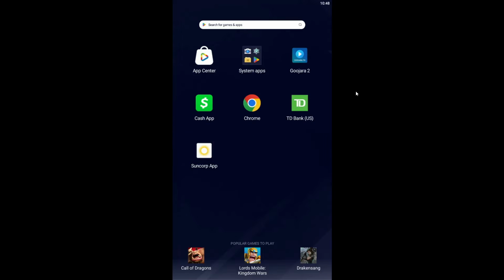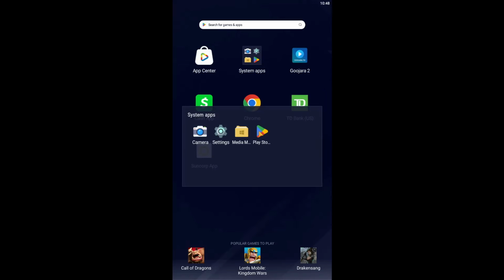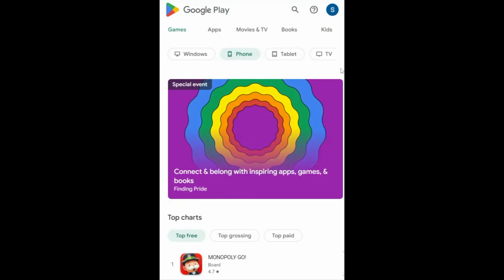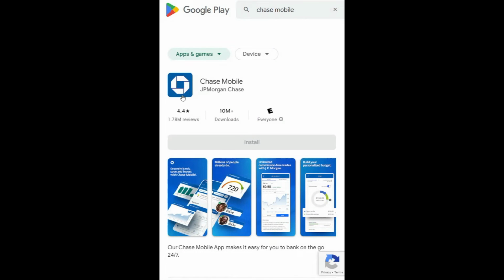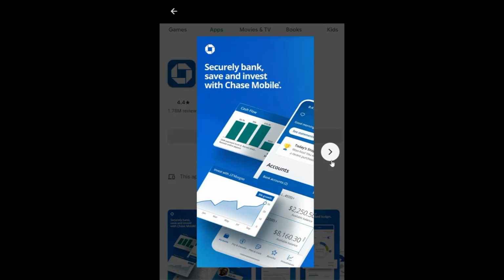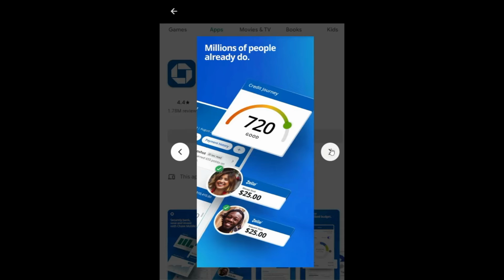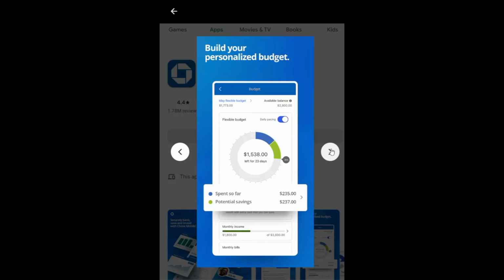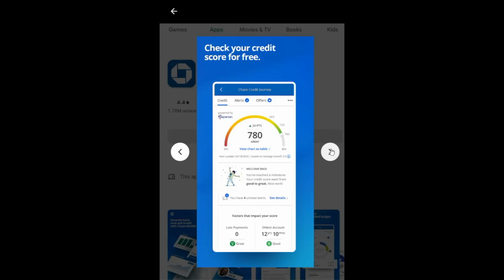Download Chase App: How to Install Chase Mobile Banking App on Android 2023?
The Chase Mobile app is a mobile banking app that allows you to manage your money from virtually anywhere. You can transfer money, autosave, and budget plan with the Chase Mobile app.

0:00 Intro
0:18 Download Chase Bank App on Mobile
1:01 Outro

All the video tutorial shown or described on this Channel is for educational and informational purpose for the users facing problem with their daily banking or crypto topics. In case of any copyrighted material found on the video, do stay in contact with us through Youtube.